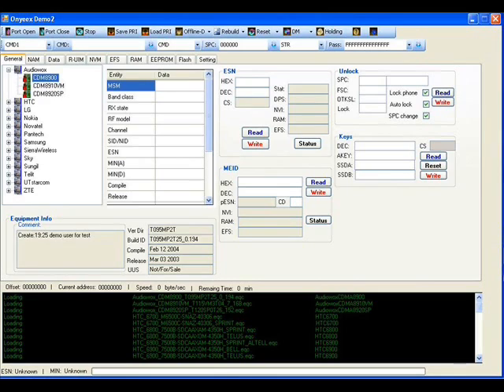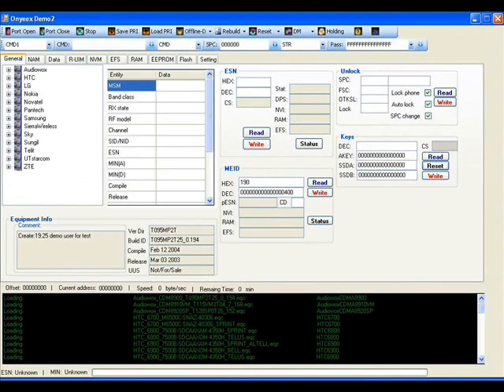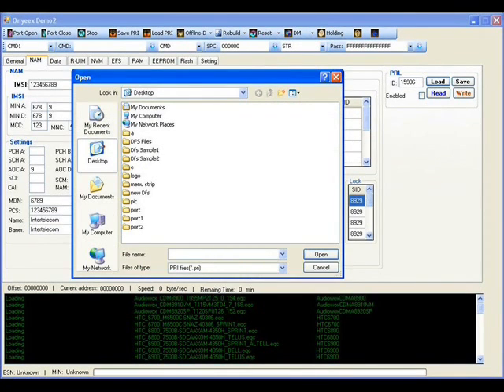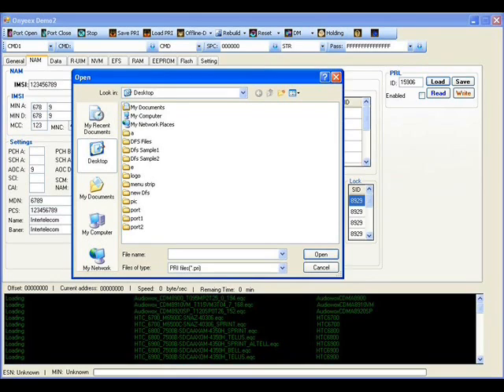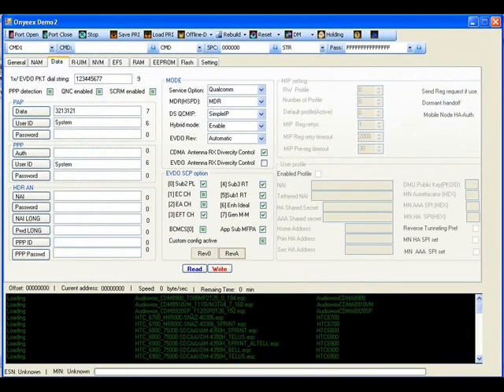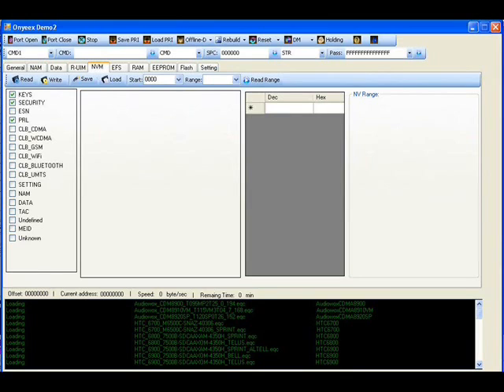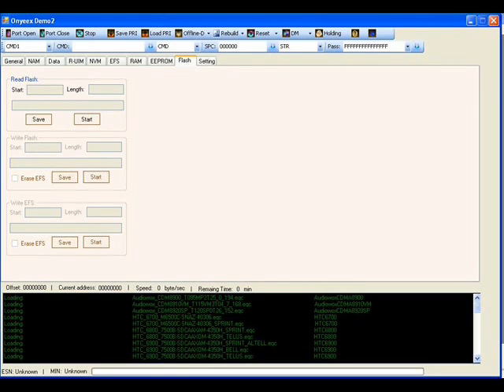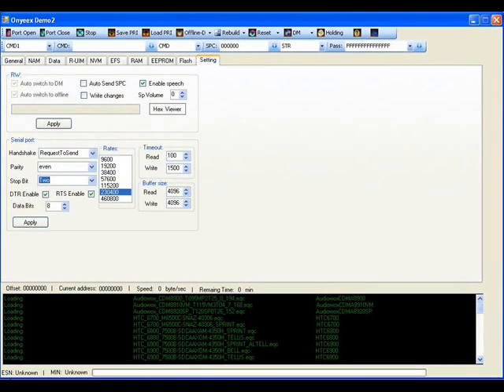New Dfs _Video_0001.wmv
DFS CDMA TOOL